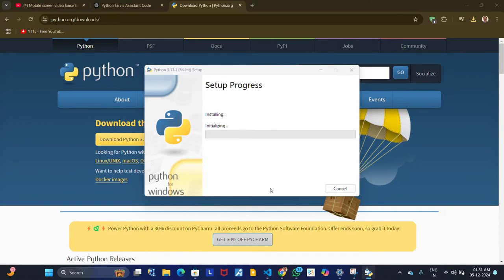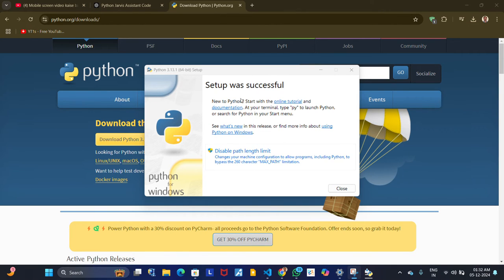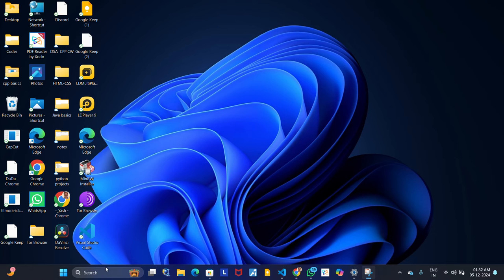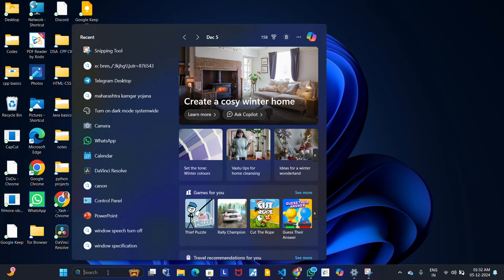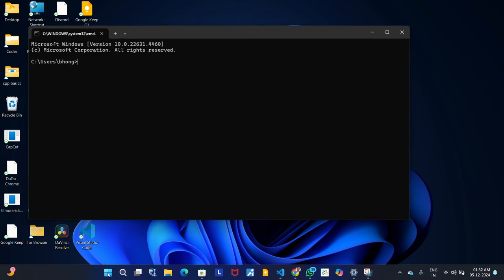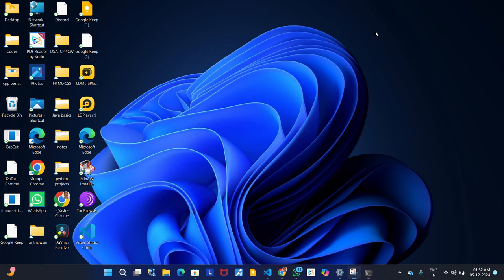How to Download and Install Python on Your PC – Step-by-Step Guide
In this tutorial, I’ll walk you through the step-by-step process of downloading and installing Python on your PC. Whether you’re using Windows, Mac, or Linux, this video covers everything you need to get Python up and running on your system.**

**By the end of this guide, you’ll have Python installed and ready to use for your programming projects. Perfect for beginners, this video will help you start your coding journey with ease!**

Feel free to adjust it to your style! Let me know if you'd like to add anything specific.